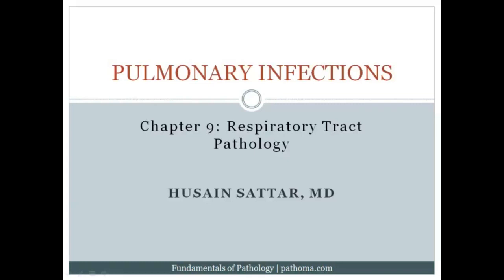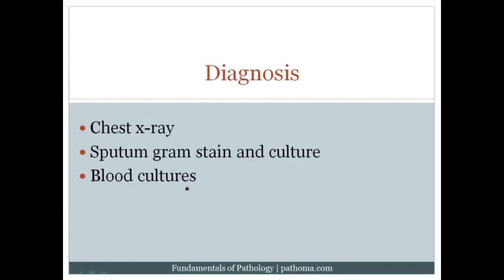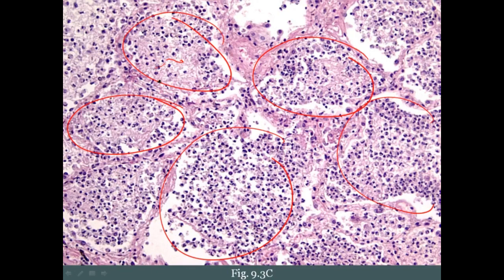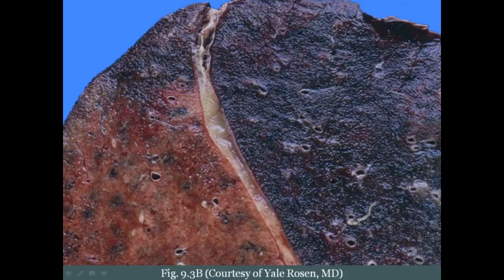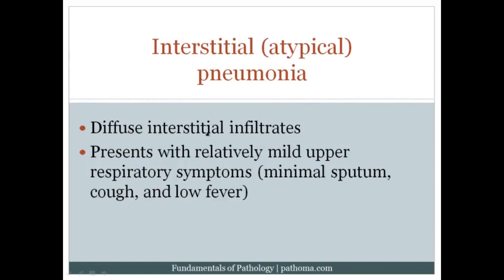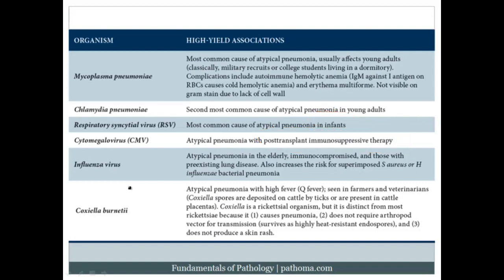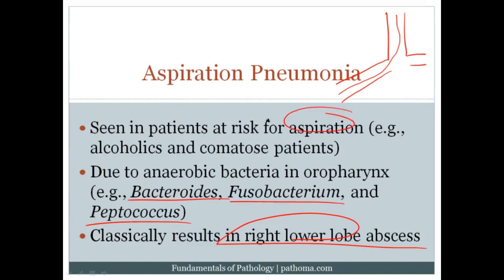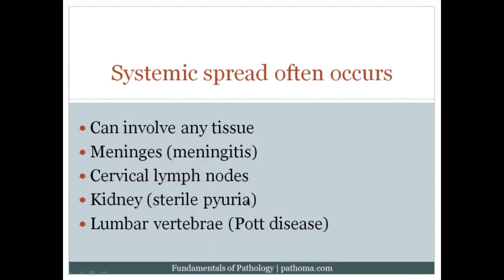Pathology of Pulmonary Infections Pathoma Lectures word by word explained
Pathology lectures by Pathoma explained word by word in very easy way in the form of slides. This will help you understand pathology of Pulmonary Infections easily.